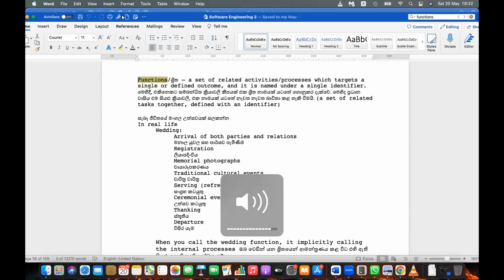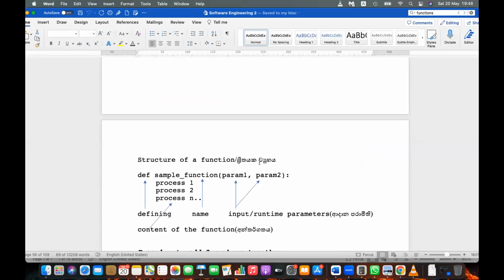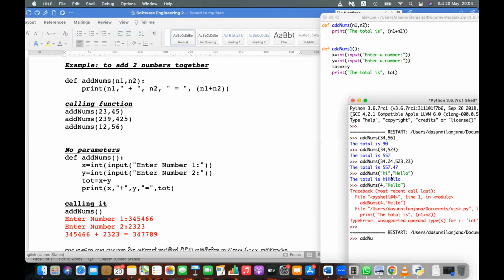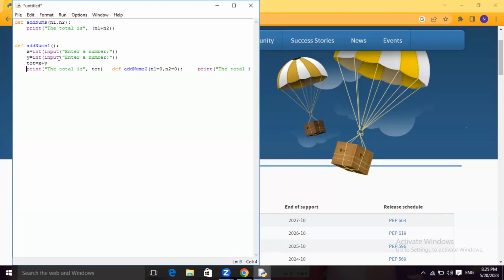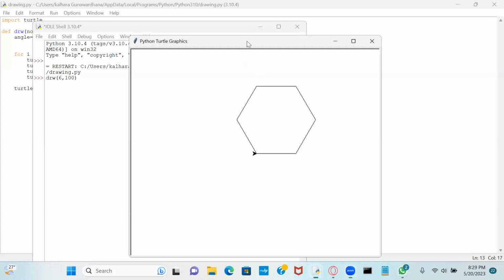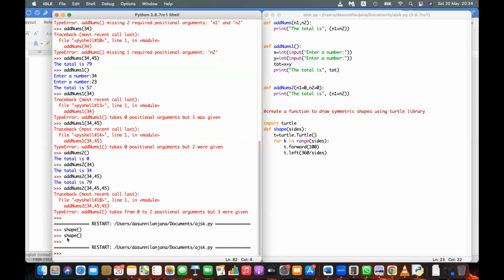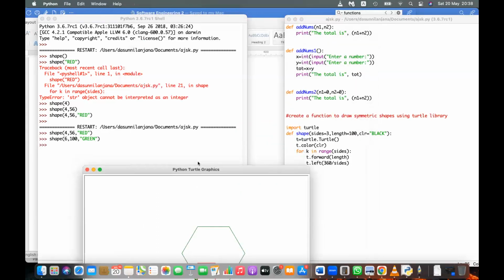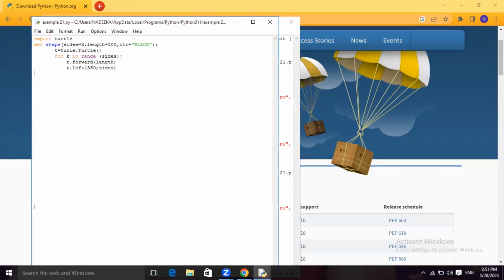AL ICT Python Functions P1